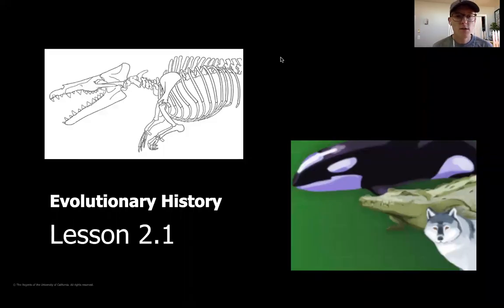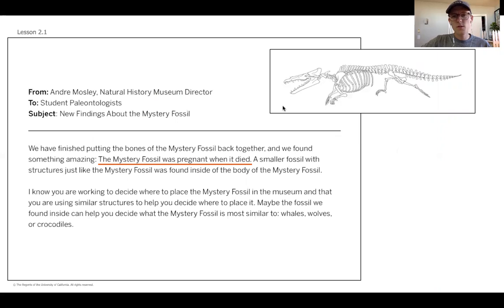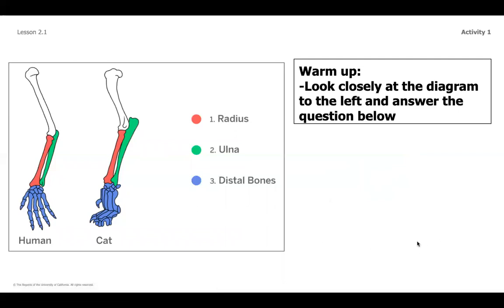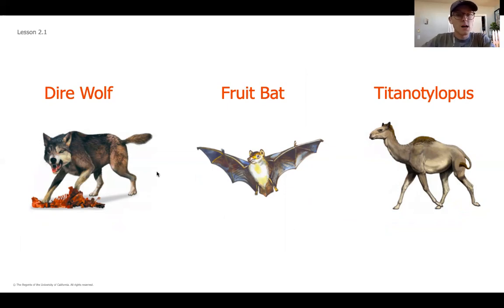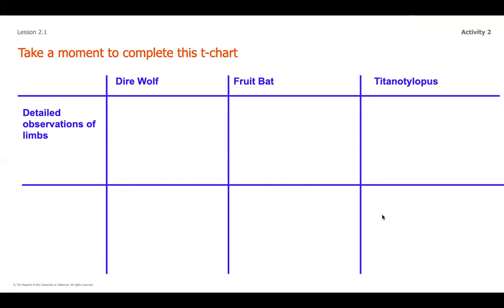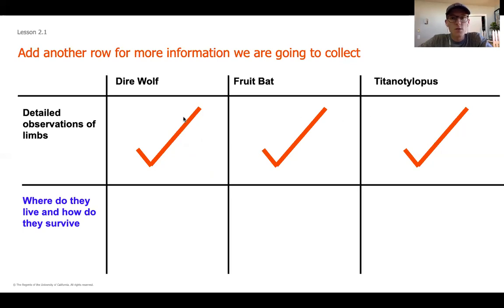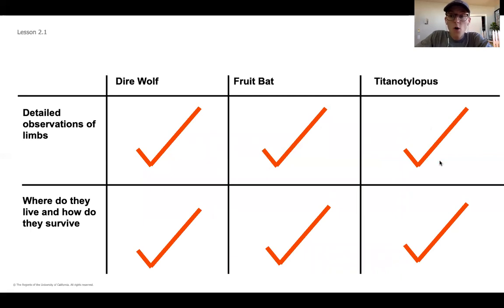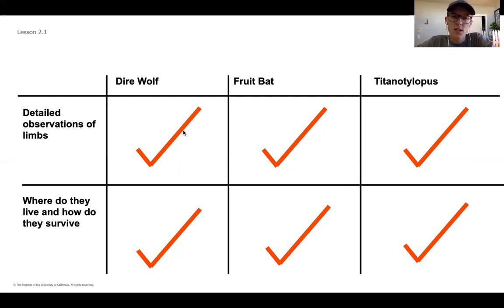Grade 8: Evolutionary History, Lesson 5 (Part 1 of 2)